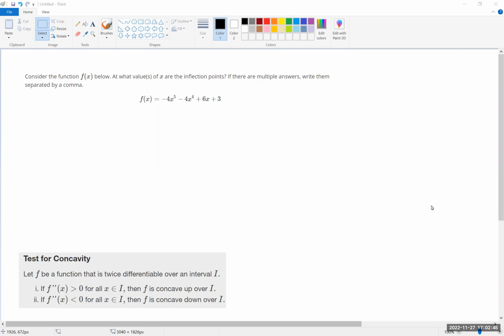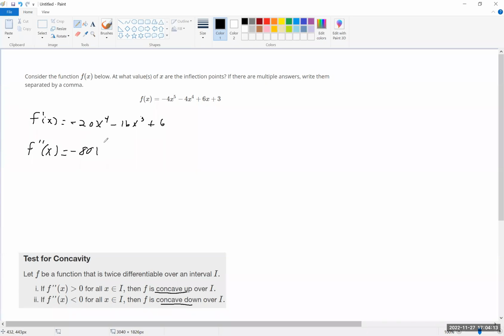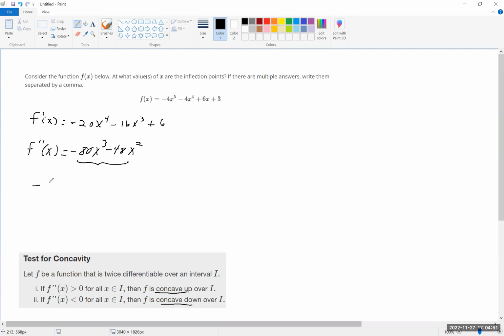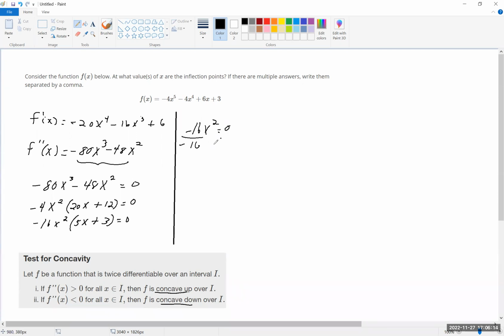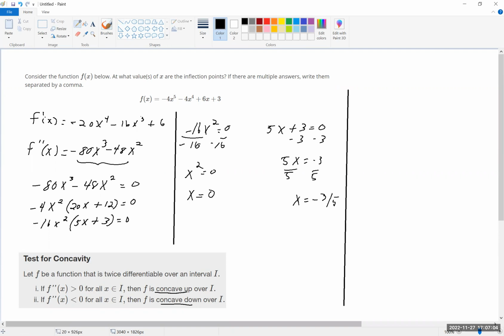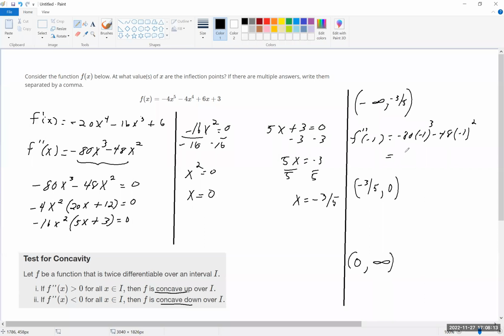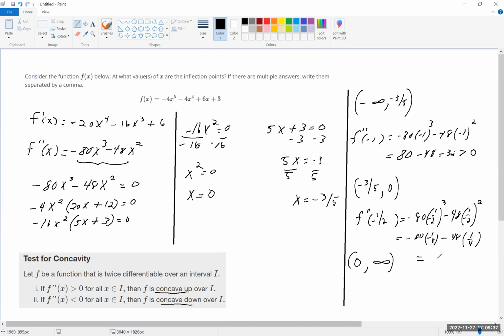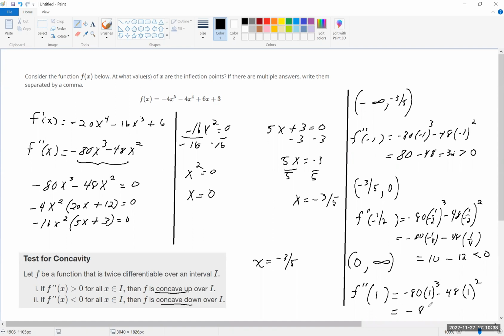Using the Second Derivative Test to determine points of inflection